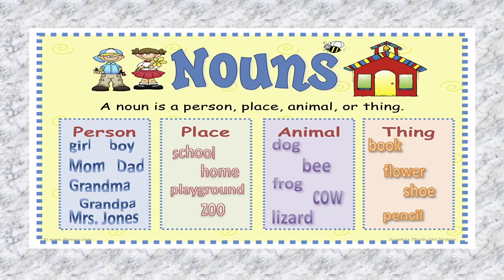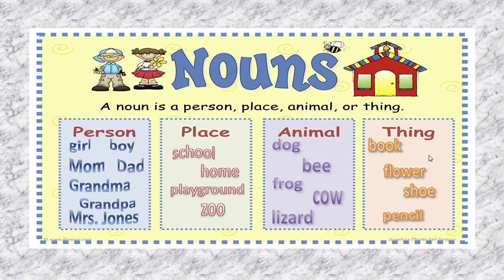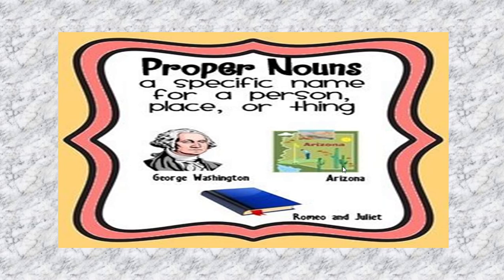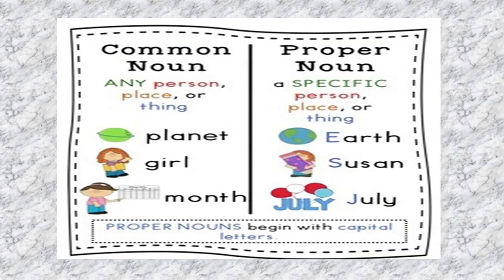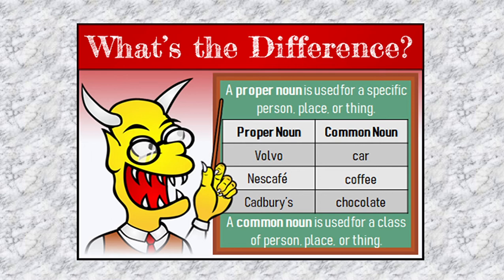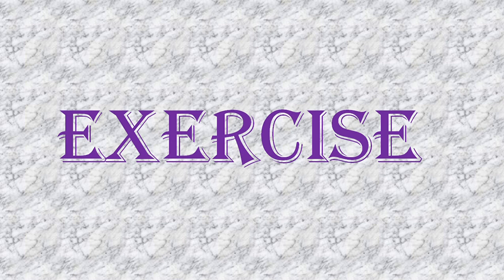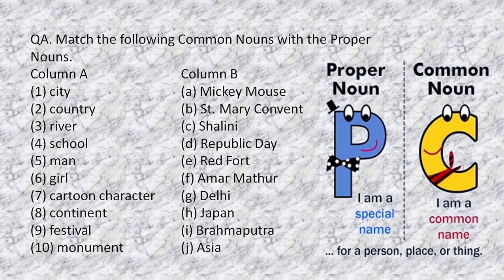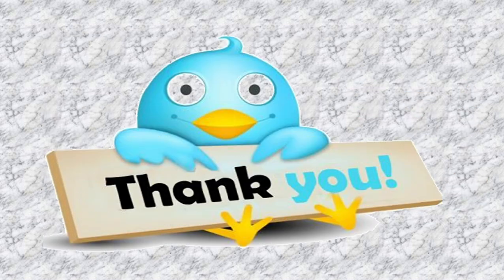Common And Proper Nouns | Explained with Illustrations by Jyoti Verma | Jyoti's EnGram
Hey learners!
Here is a well illustrative and explanatory video about Common and Proper Nouns. The video involves the definition of Common and Proper Nouns. The explanatory part very well caters to the detailing of each example of Common and Proper Nouns. Some questions are also provided, followed by their answers, so as to help in self assessment of the learners.